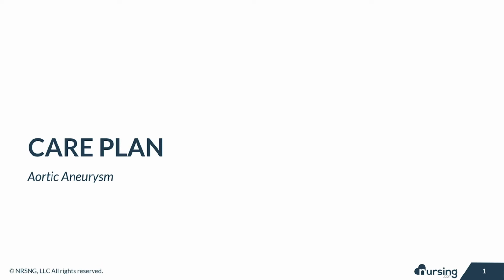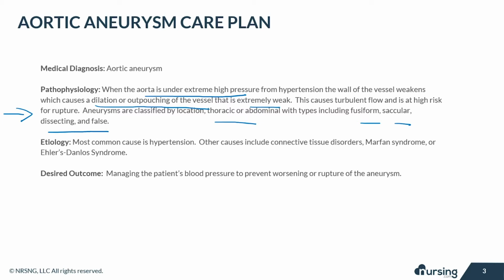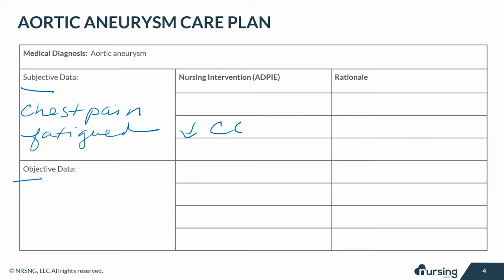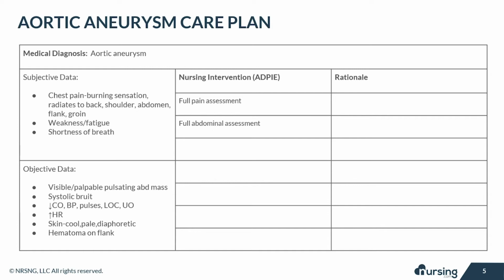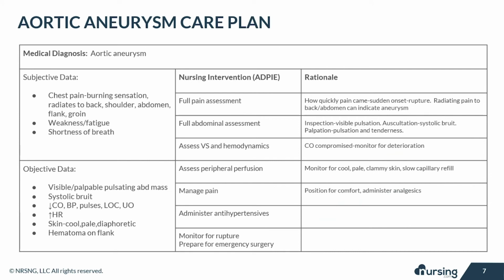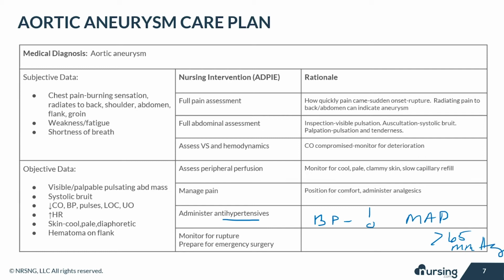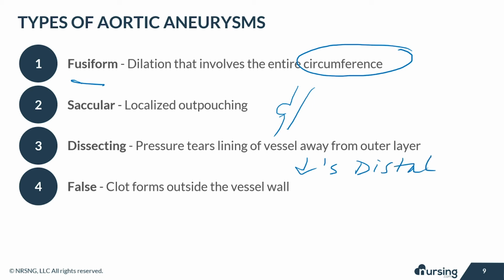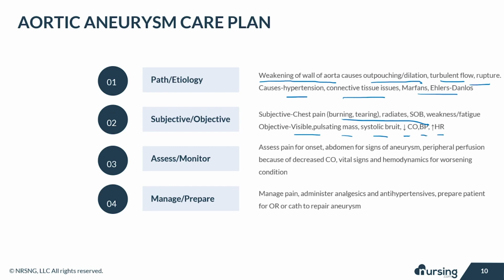Nursing Care Plan for Aortic Aneurysm (Nursing Care Plan)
aortic aneurysm

Welcome to the NURSING.com family!